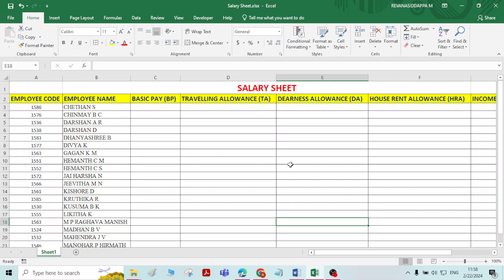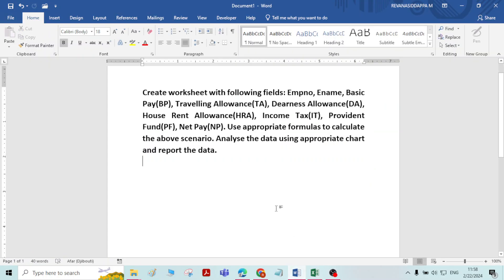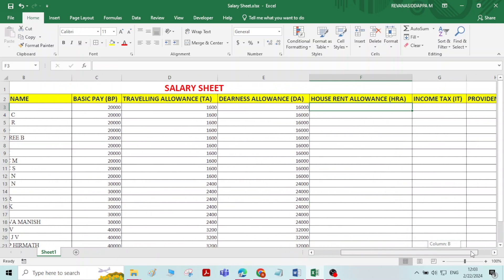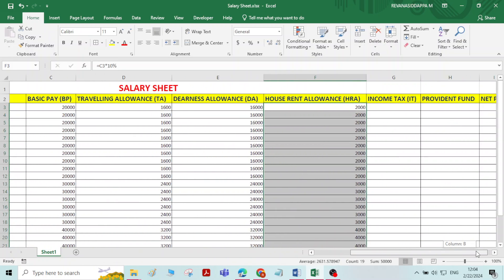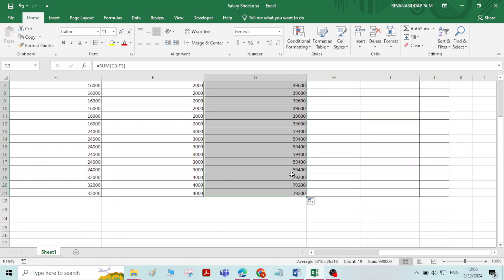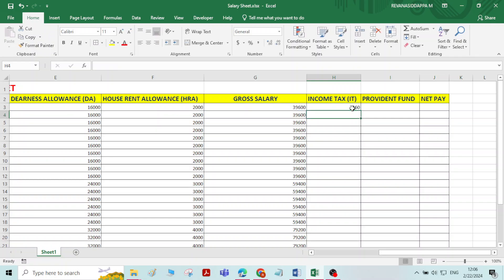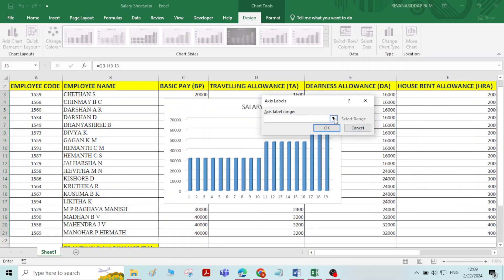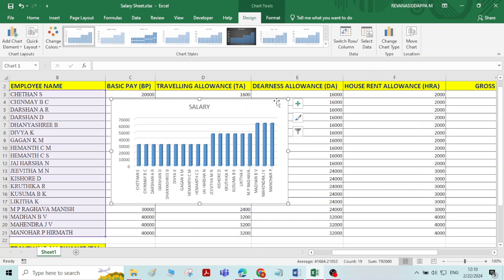CREATING SALARY SHEET IN EXCEL